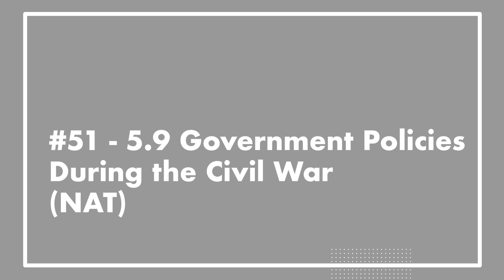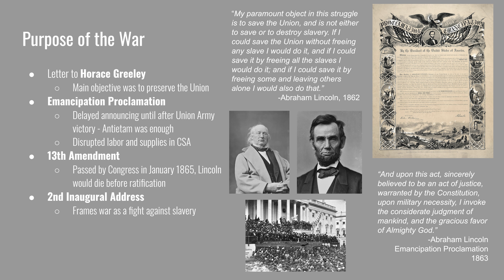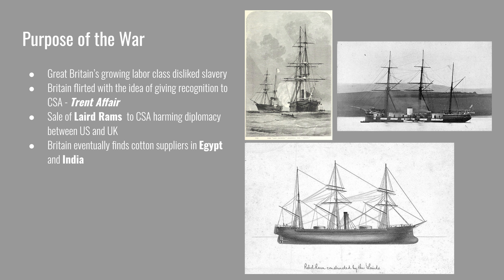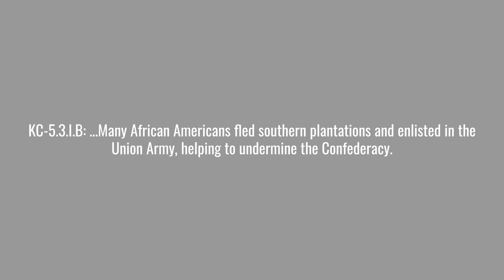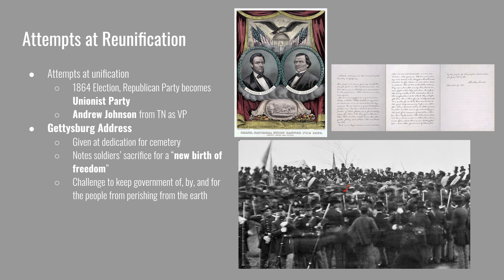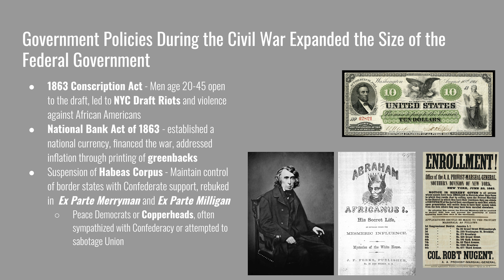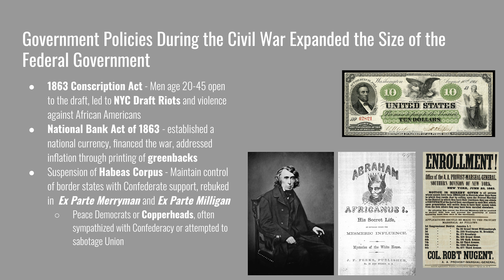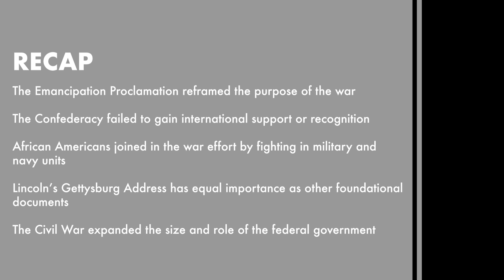#51 - APUSH 5.9 Government Policies During the Civil War [UPDATED]